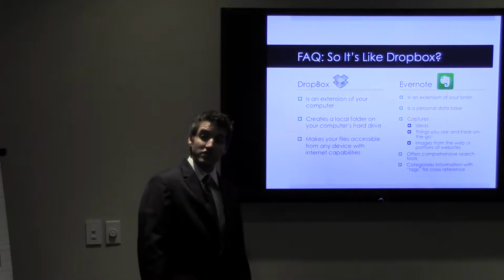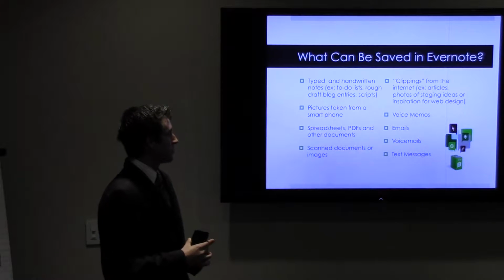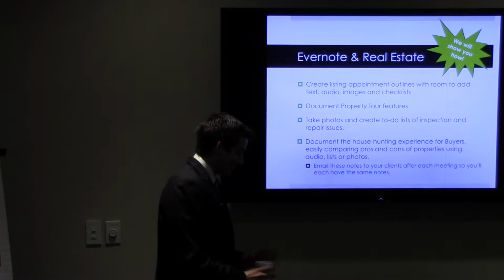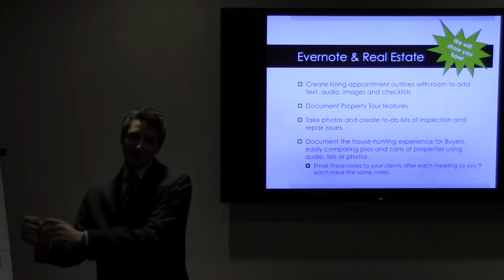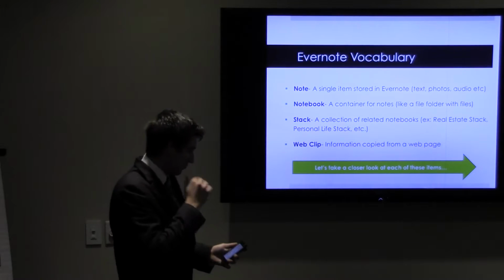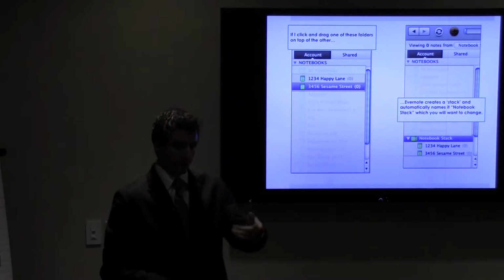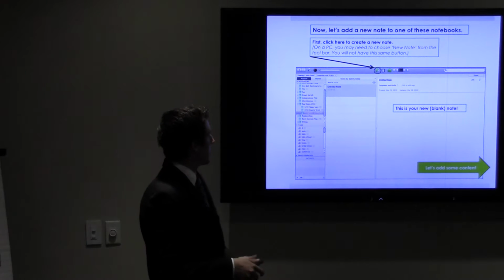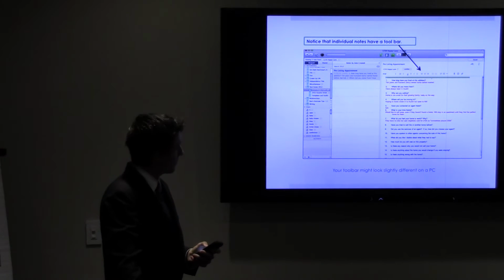Evernote 1 Dylan Richard